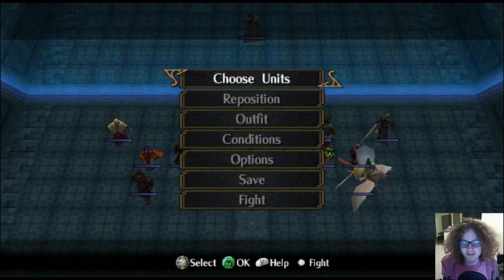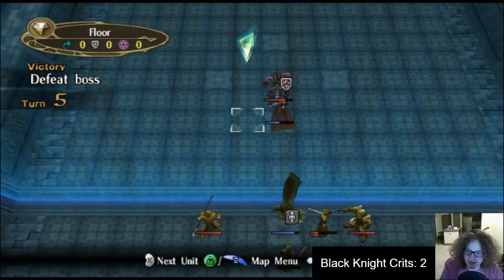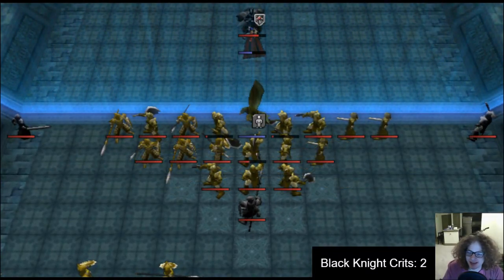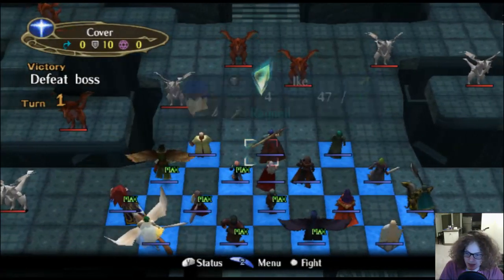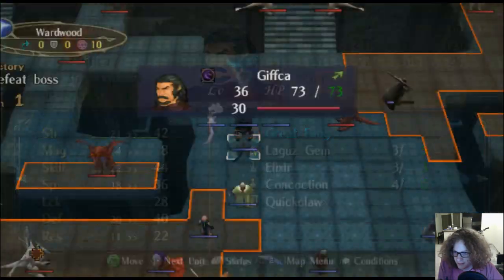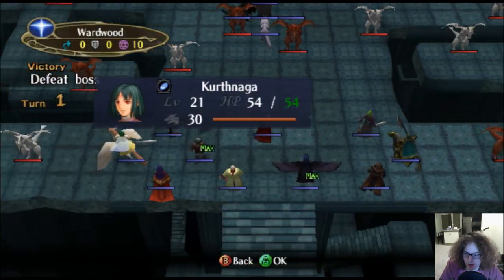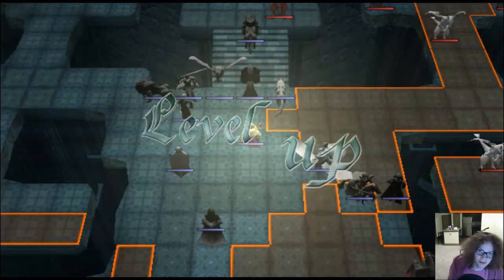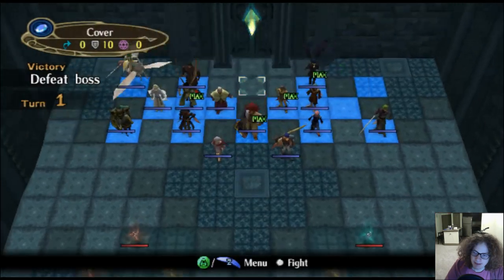FE10 Hard Mode Negative Growths #14 - Will we survive?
This playthrough uses LordMewtwo's FE10 Randomizer to give every playable unit negative growths. This means that each level, rather than having a change to increase a stat, that unit has a chance to DECREASE that stat. i.e. Micaiah has an 80 magic growth rate, meaning that each level she has an 80% chance to decrease her magic.

On top of that, I will be playing on Hard Mode (which I have never actually completed in Vanilla Radiant Dawn). Thanks to the Randomizer, some of the more annoying changes to Hard Mode are reversed: weapon triangle exists again, map affinity exists again, and you can view enemy attack ranges.

In short, this is a terrible idea.